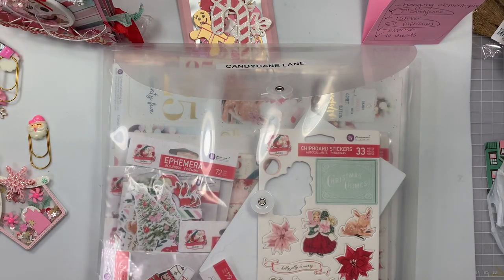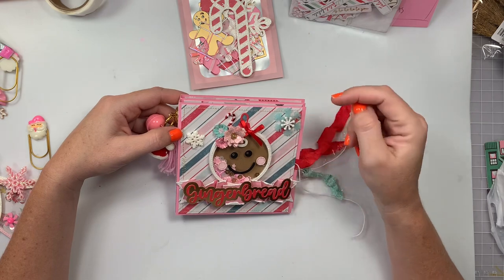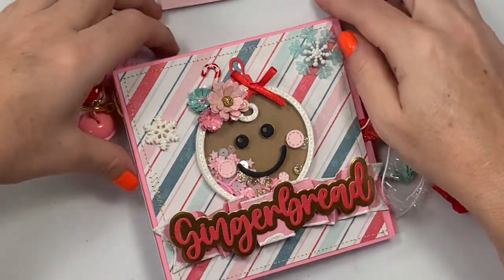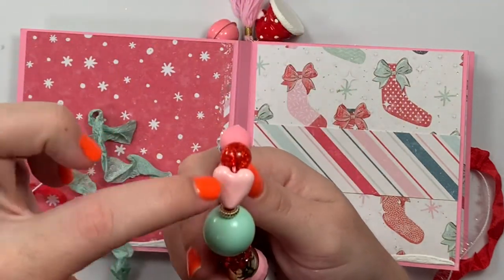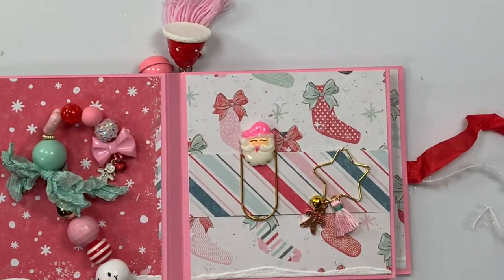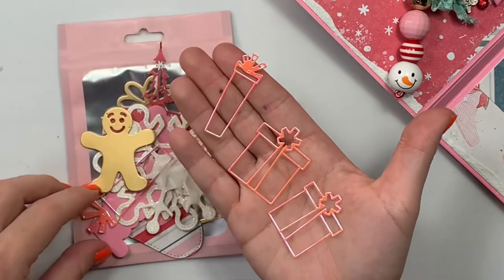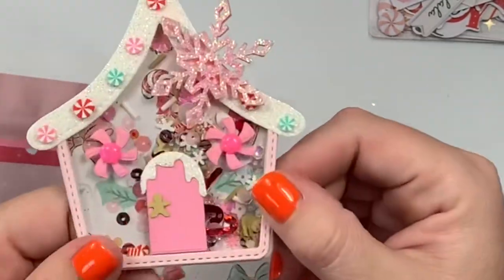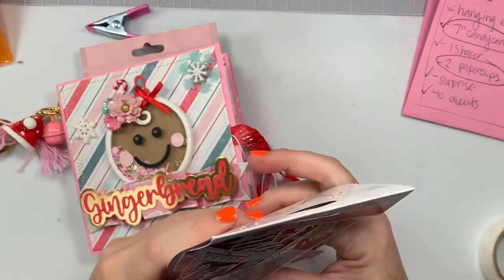Outgoing Christmas Group swap!